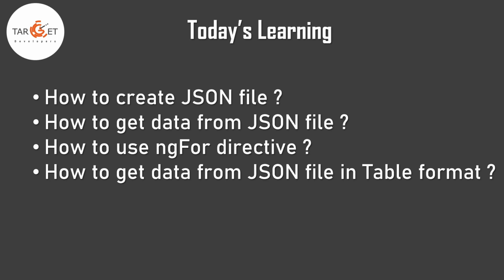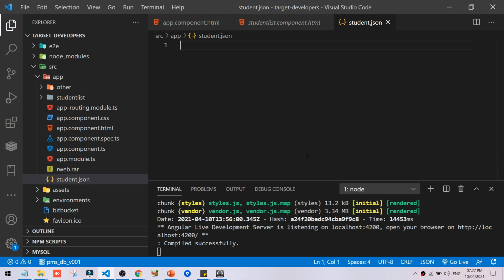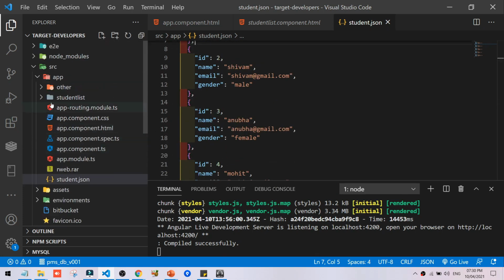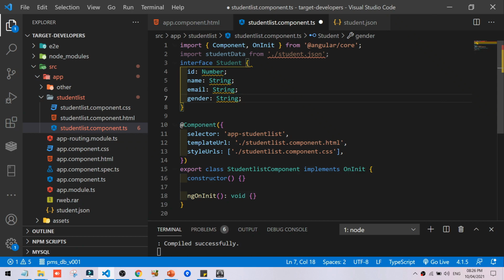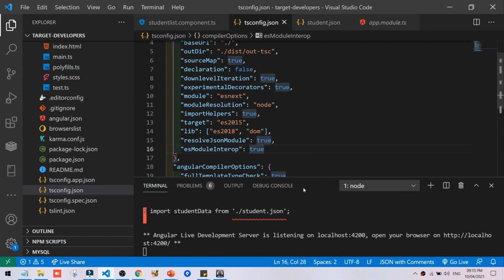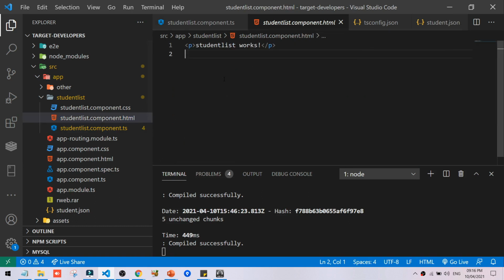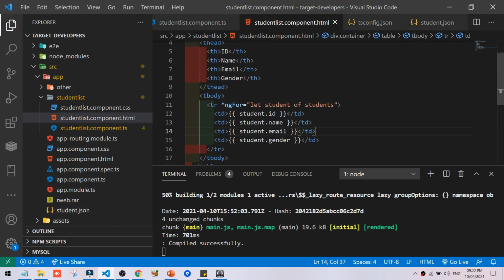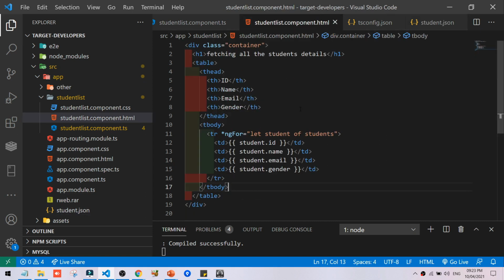Angular 11/10/9/8 - How To Read Data From JSON File - By Shivam Sahu ✌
In this video, you will learn how to read data from JSON file by importing JSON file.
Concepts Covered -
How to create a JSON file.
*ngFor Directive
Interpolation
HTML Table